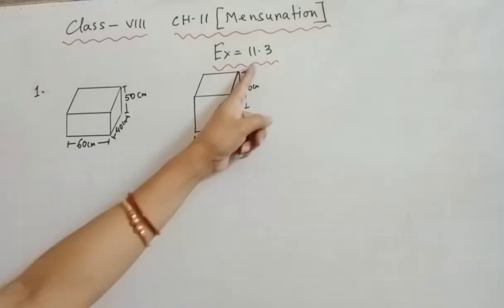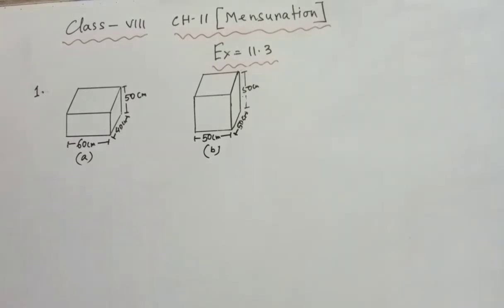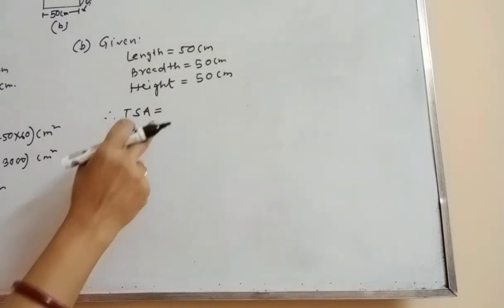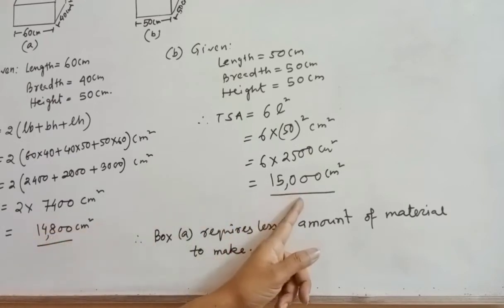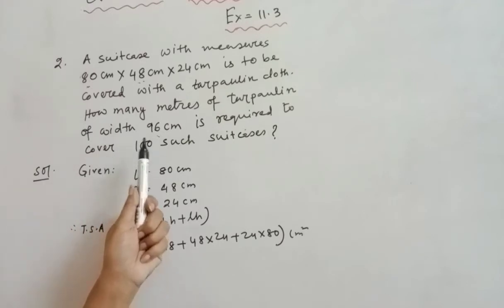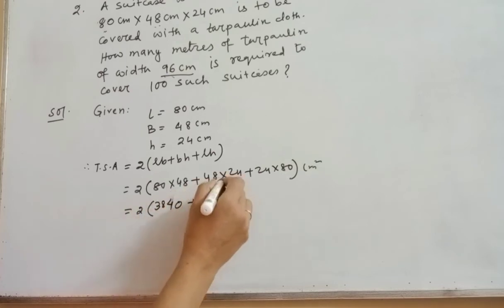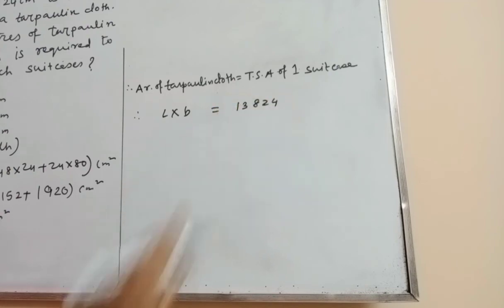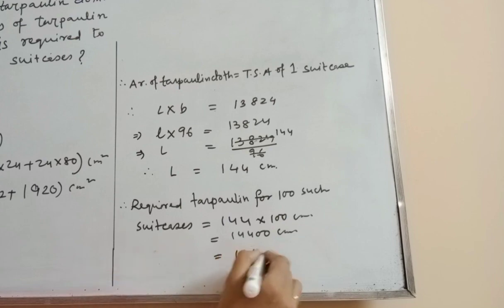Mensuration || Class 8